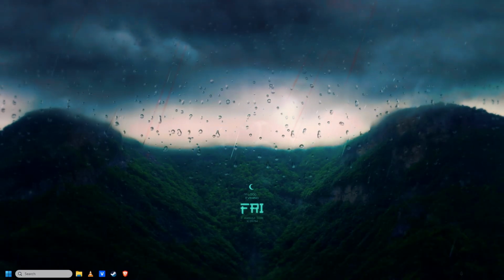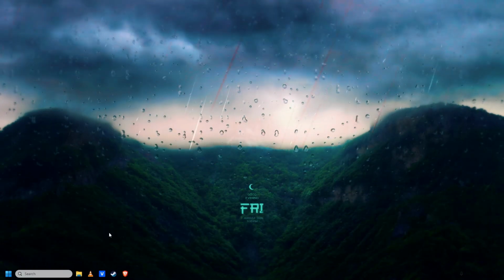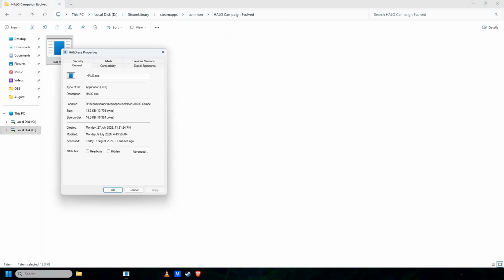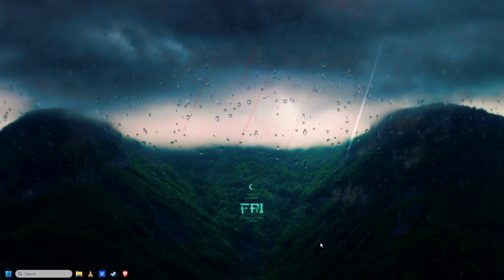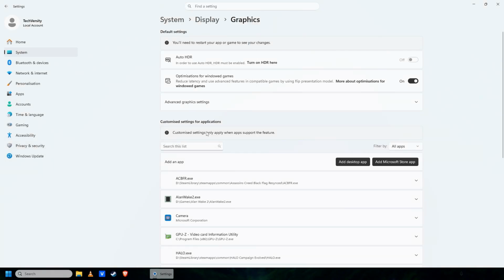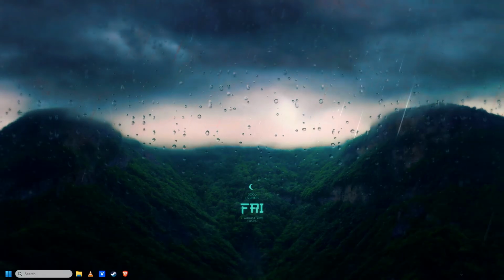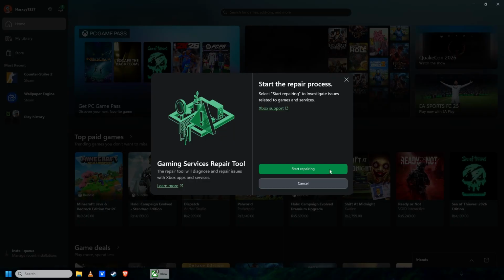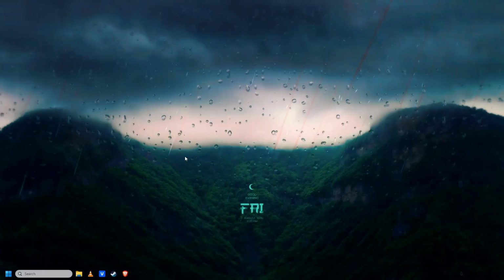How to Fix HALO Campaign Evolved Not Loading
Halo Campaign Evolved not loading is often caused by the game launching the Digital Story & Art Collection DLC instead of the main game, especially for Premium and Collector's Edition owners. Other common causes include corrupted shader cache files, or server-side login issues during the Early Access period.

*FIXing Halo Campaign Evolved not loading or launching.*
*Solving Halo Campaign Evolved stuck on loading screen or shaders.*
*Stopping Halo Campaign Evolved from opening the artbook DLC.*
*Fixing Halo Campaign Evolved early access login failure.*

*Step 1: Disable the Digital Story & Art Collection DLC*
On Steam, right-click Halo Campaign Evolved, select Properties, then DLC. Uncheck **Digital Story & Art Collection** . This DLC has been known to launch instead of the actual game. Restart Steam after disabling it.

*Step 2: Delete Shader Cache Files*
Corrupted shader data can cause the game to get stuck on loading shaders . Press Win+R and navigate to:
For NVIDIA: `%LOCALAPPDATA%\NVIDIA\DXCache`
For AMD: `%LOCALAPPDATA%\AMD\DxCache`
Delete the contents of these folders.

In Steam, right-click the game, go to Properties, Installed Files, and click Verify integrity of game files . This replaces any corrupted or missing game files.

Install the latest drivers from NVIDIA, AMD, or Intel. GPU vendors have released game-ready drivers for Halo Campaign Evolved .

*Step 5: Install Visual C++ Redistributables*
Missing Visual C++ runtime files can block the game from loading. Install the latest version from Microsoft's official website .

- TechVersity